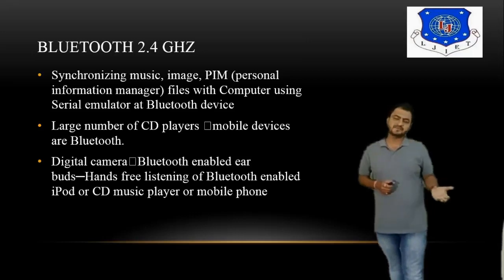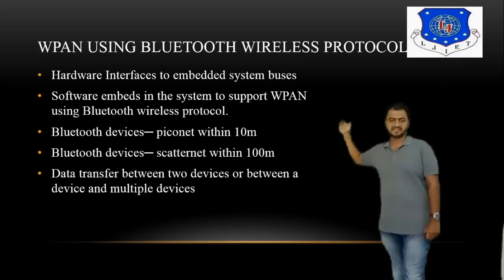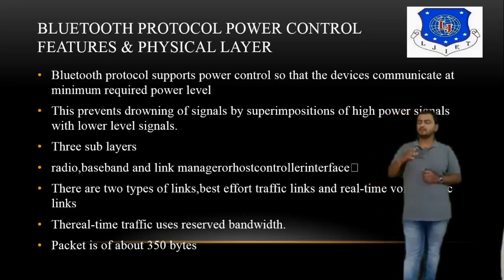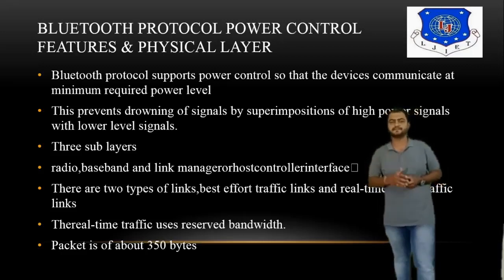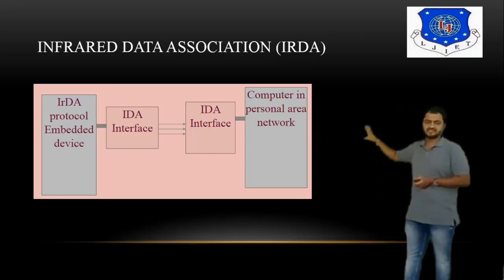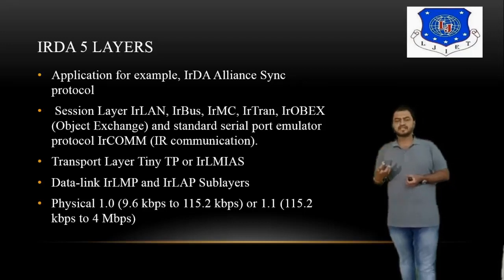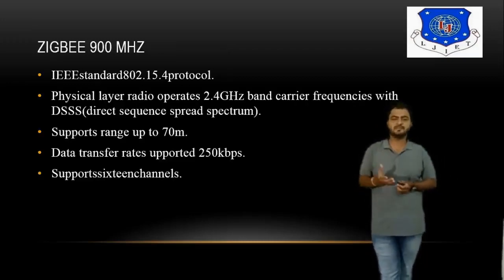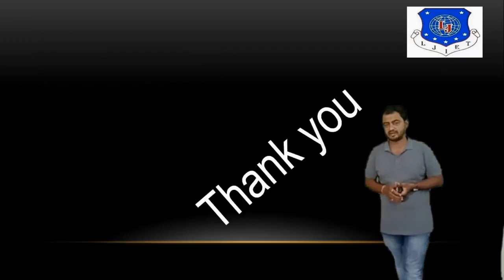Session 09 ES Wireless and Mobile System Protocol 2